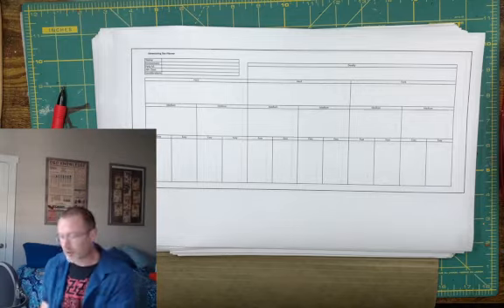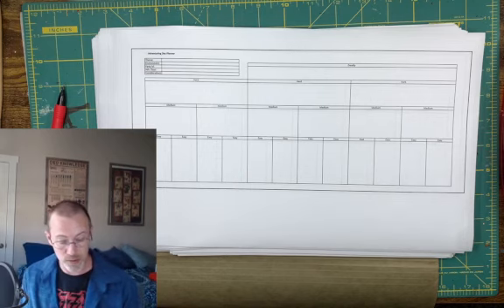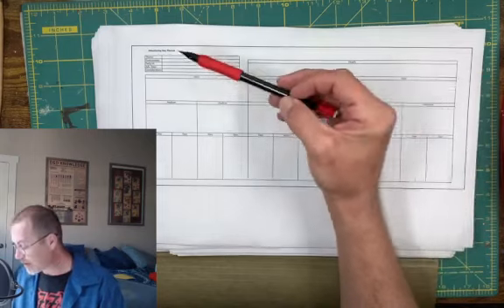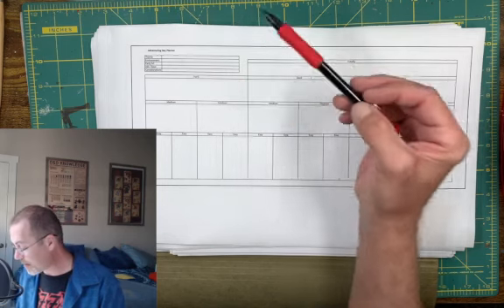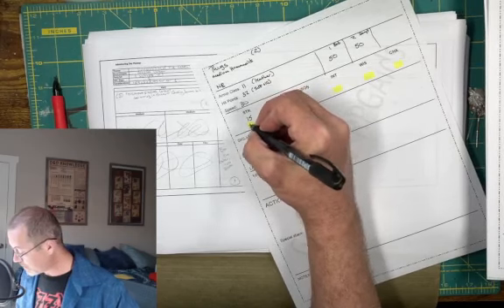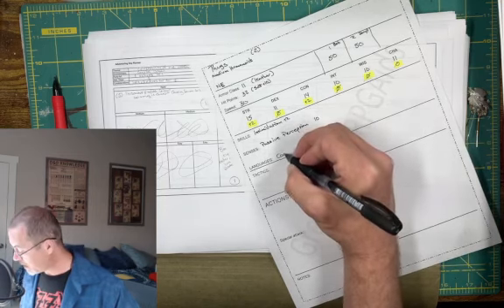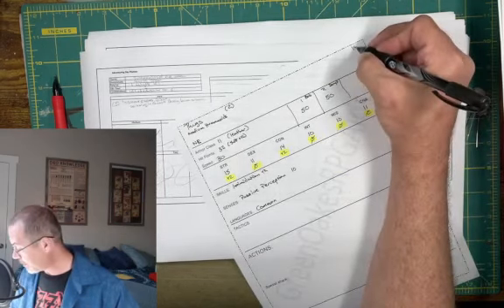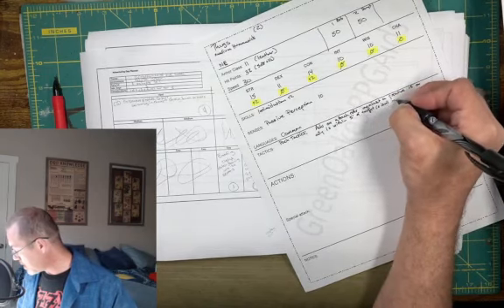The Journey: Exploring creating the game worlds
In this video we begin to create the first journey of adventure for our new campaign, focusing on proper challenges for a party of first level players, in the canaled city we start the game in. Can we add enough intrigue and challenge to properly lead into more adventures, create an ongoing story and keep the players on their toes??

Hey roleplay gamers, Green Oakes Games' GM Joe always here to help explore the realms of various RPG's and storytelling through RPGs from both GM and Player perspectives to help grow the community. If you've ever played RPGs, or have been curious about RPGs please Subscribe below right now to be a part of our weekly discussions of the tips, tricks, reviews, discussions and stories of over 40 years experiencing the TTRPG experience and click on our patreon link in the description if you would like to help support our growth.